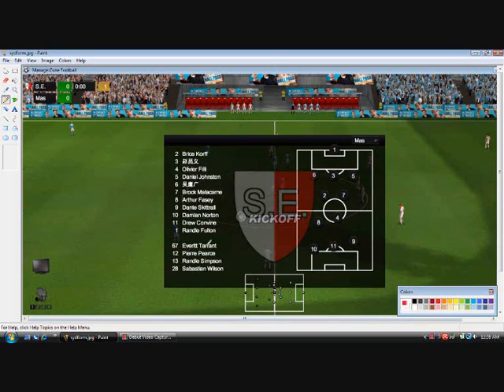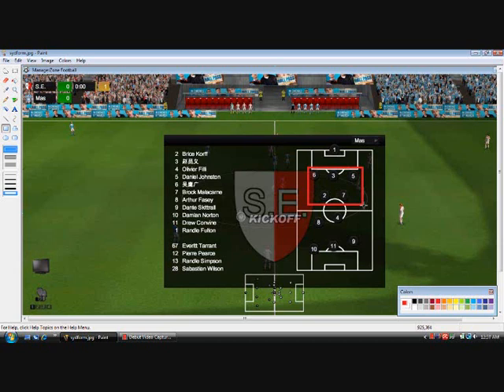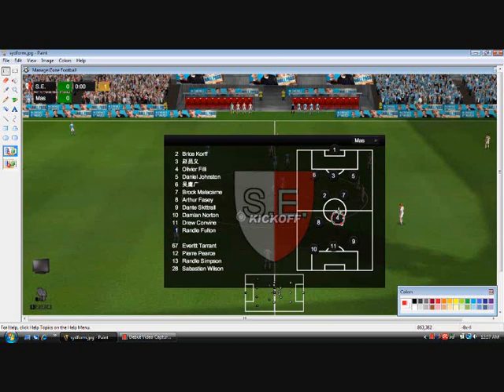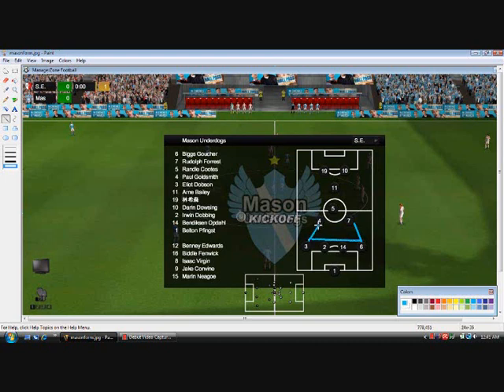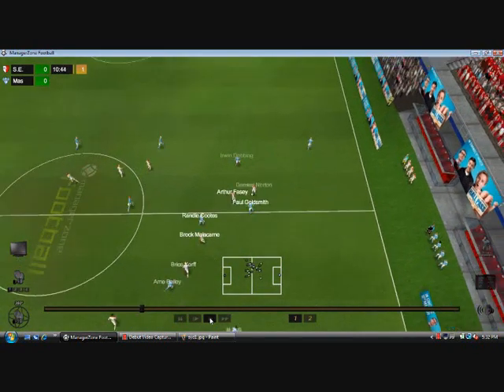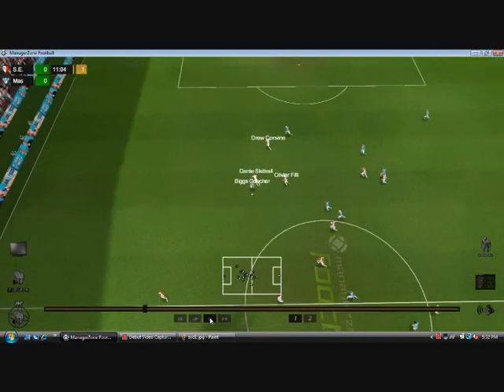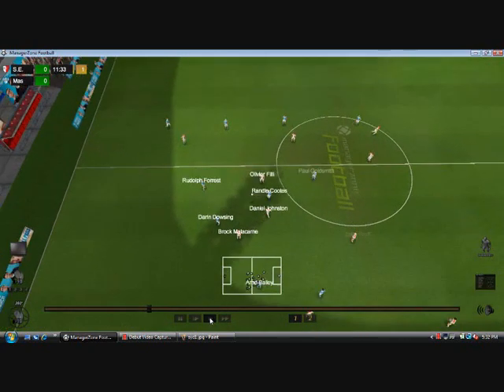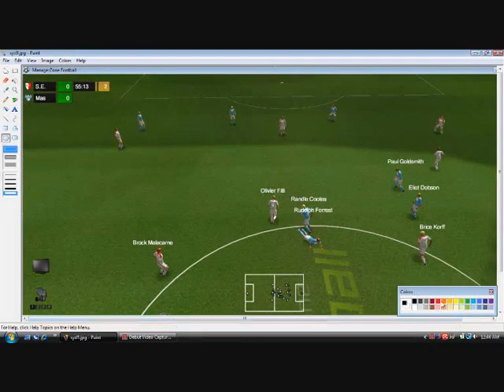zone video feat. Sydney Elites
This editions zone video featuring Sydney Elites FC in two games against Mason and Gunnerz.